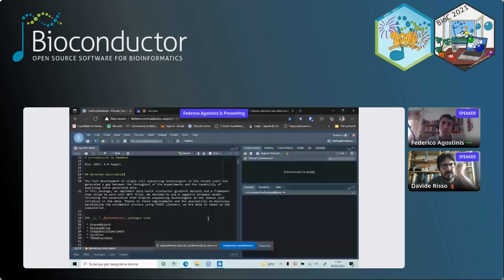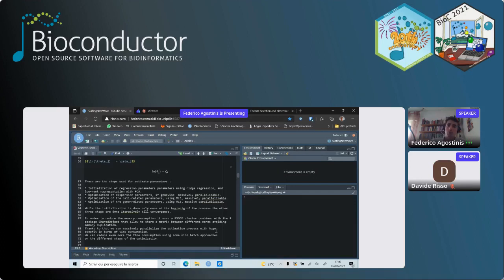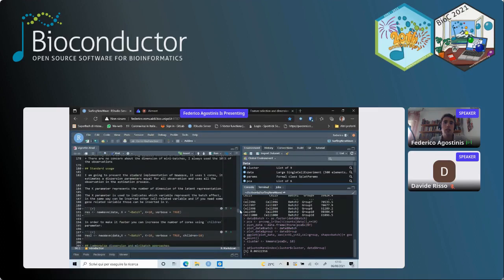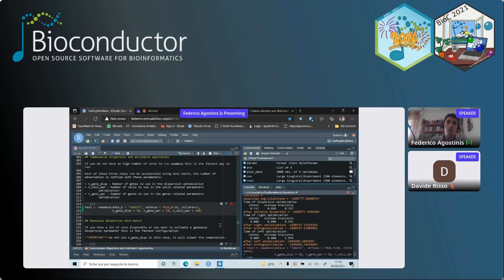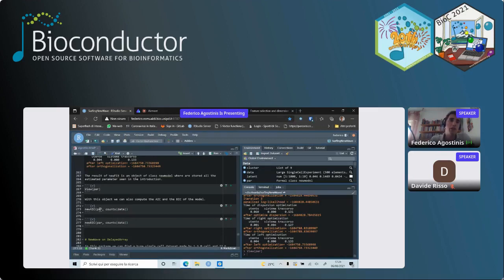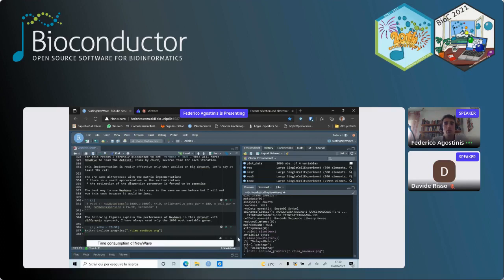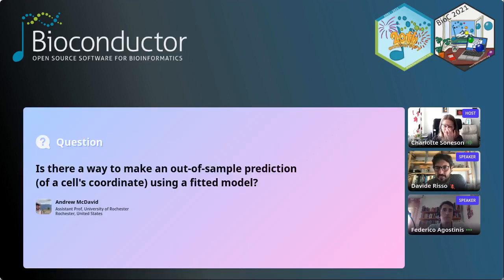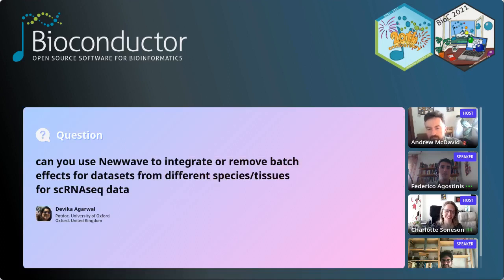NewWave, R package for dimensional reduction and batch effect removal for single cell RNA seq data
Federico Agostinis,Chiara Romualdi,Gabriele Sales,Davide Risso Università degli studi di Padova
1:07 - Session starts
33:45 - Q&A

Abstract
The fast development of single cell sequencing technologies in the recent years has generated a gap between the throughput of the experiments and the capability of analizing the generated data. In this package, NewWave, we implement mini-batch stochastic gradient descent and the possibility to work with HDF5 files. We decided to use a negative binomial model following the observation that droplet sequencing technologies do not induce zero inflation in the data. Thanks to these improvements and the possibility of massively parallelize the estimation process using PSOCK clusters, we are able to speed up the computations with the same or even better results than zinbwave. This type of parallelization can be used on multiple hardware setups, ranging from simple laptops to dedicated server clusters. This, paired with the ability to work with out-of-memory data, enables us to analyze datasets with milions of cells.

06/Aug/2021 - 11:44